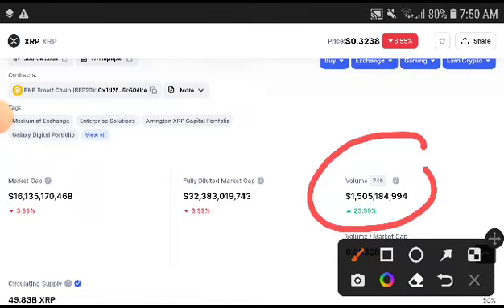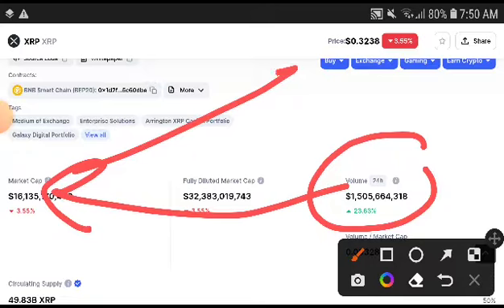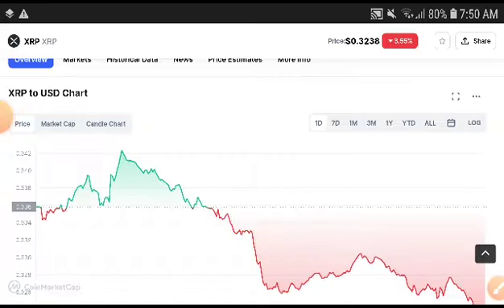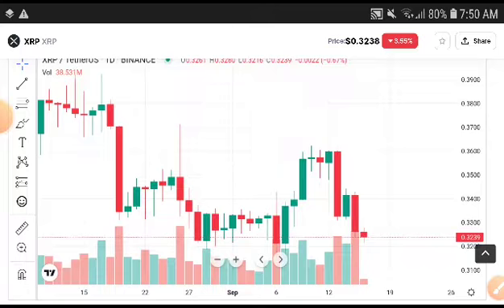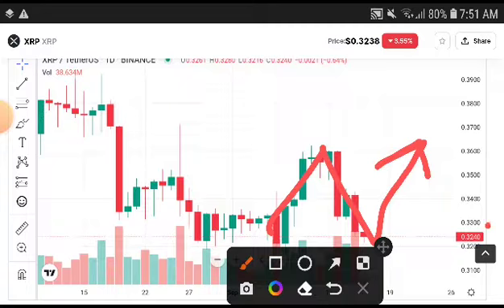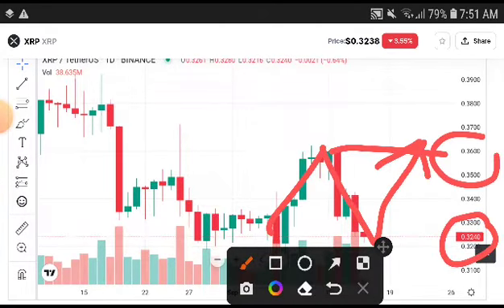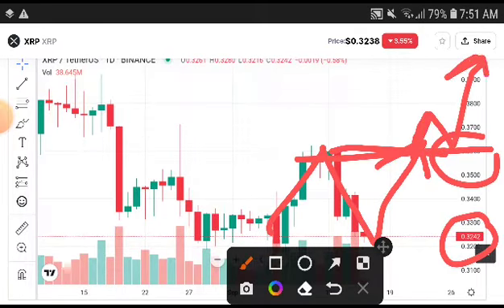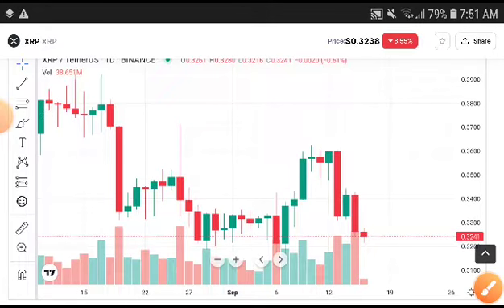XRP Urgent Prediction! XRP Price Prediction! XRP Today News! Crypto News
Telegram crypto update channel Free to join!

ripple Price Prediction and Technical analysis Price Prediction and Technical analysis